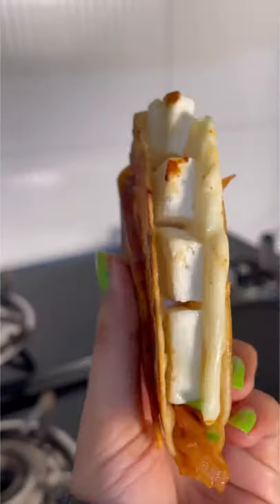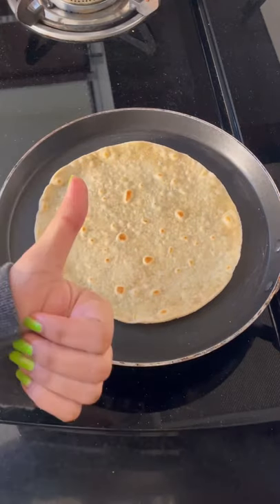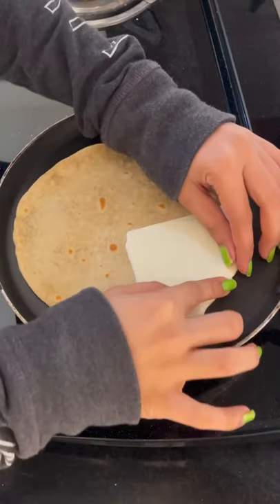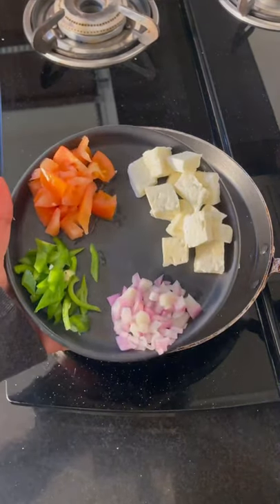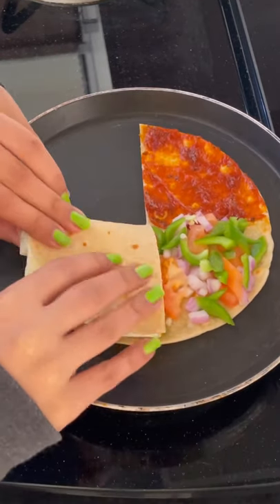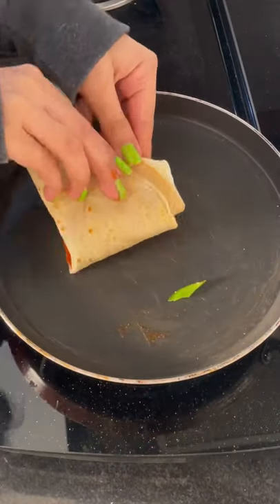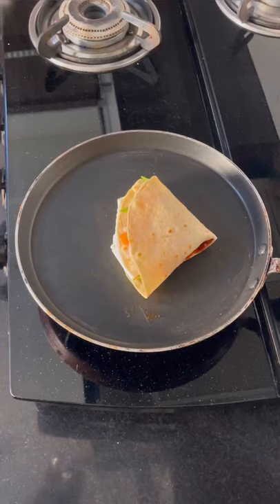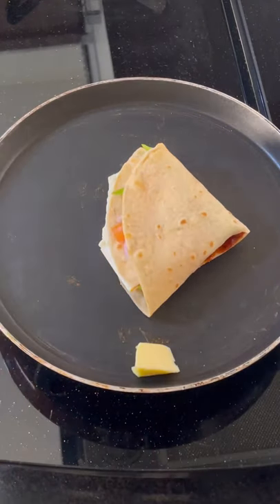Trending Tortilla Wrap Indian Style | Instagram Trending | Pizza Wrap